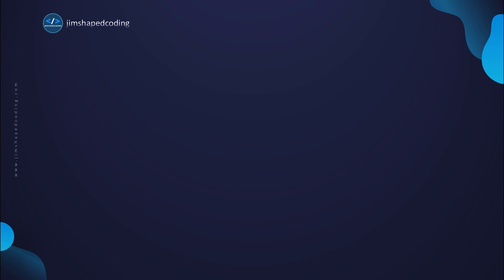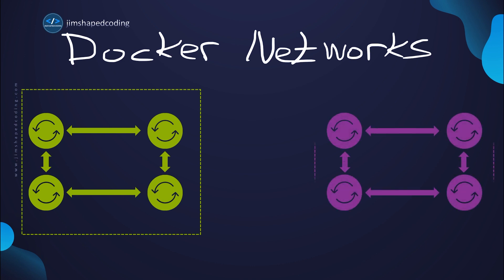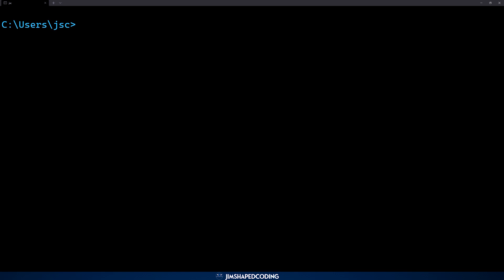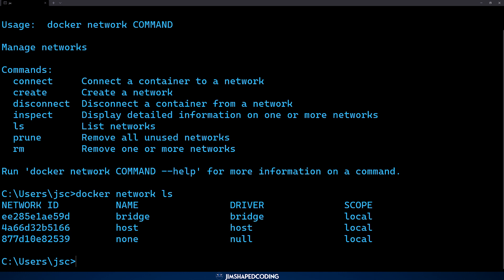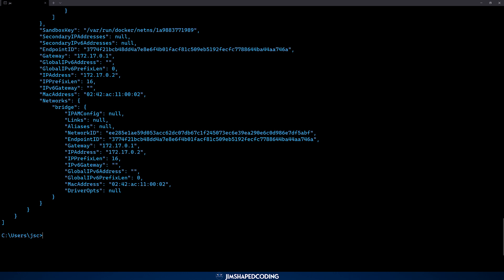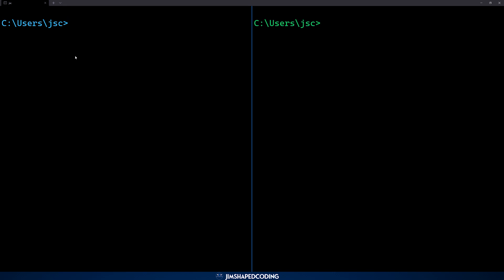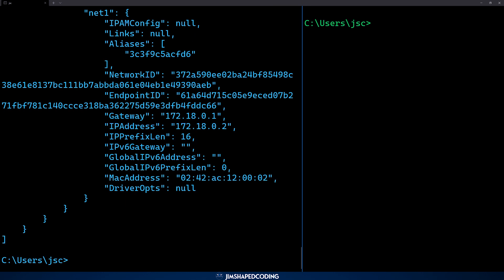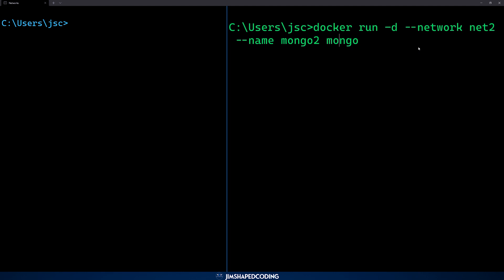Docker Networks simply Explained with Examples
In this video,  we will learn what are Docker Networks, how to create delete and manage them. Also, we will discuss default networks that are delivered to us once Docker is installed

Timeline of the video:
00:00 - 04:14 - What is a network and what problems does it solve?
04:15 - 07:29 - Default Networks and driver types
07:30 - 11:13 - Creating Containers in separated Networks
11:14 - 16:41 - Tests with the docker exec command